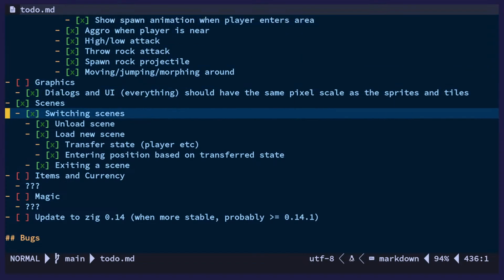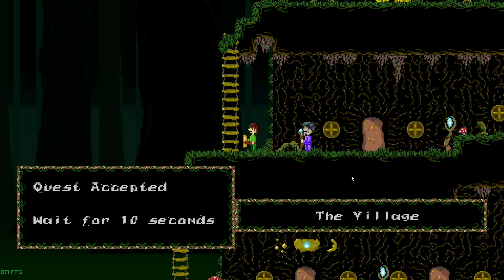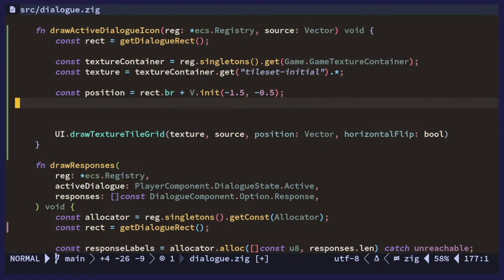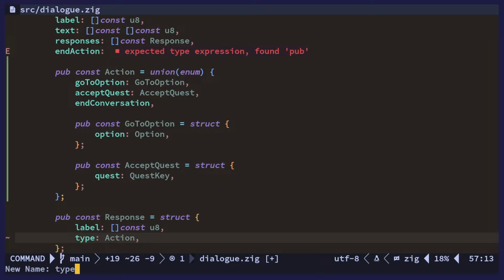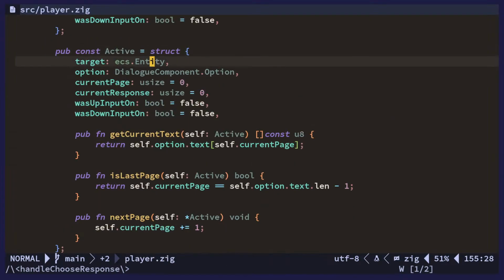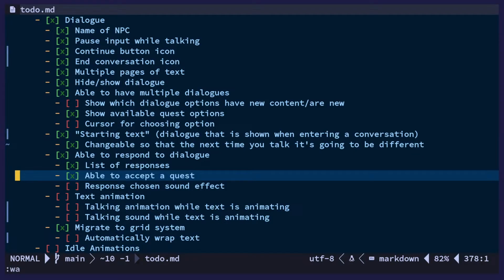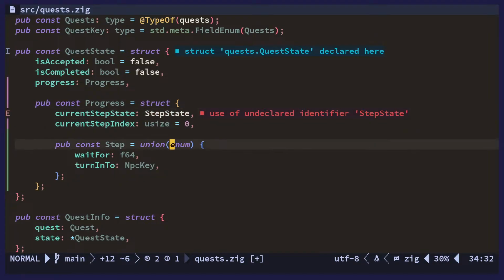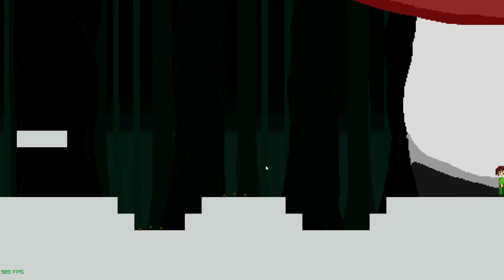Live stream - Gamedev Metroidvania - Kottefolket